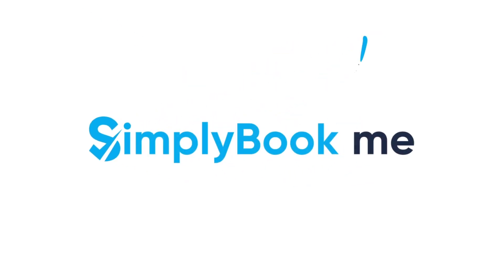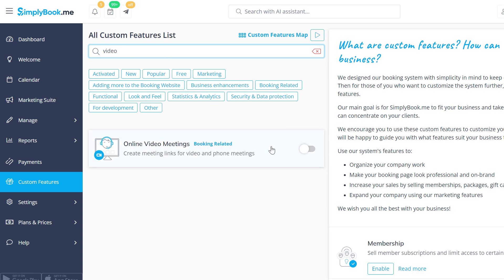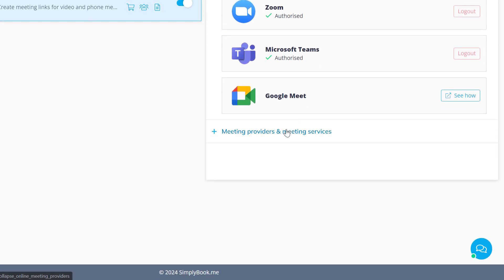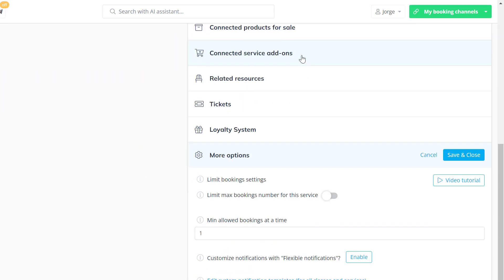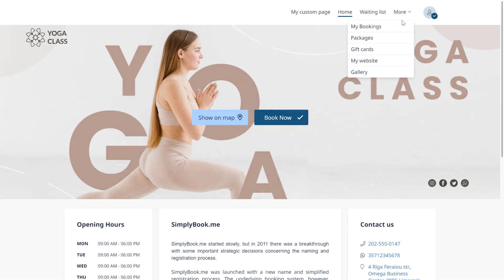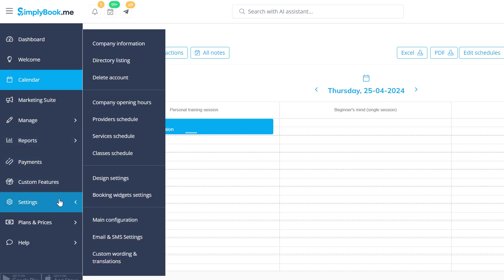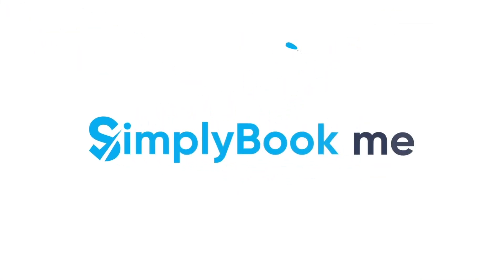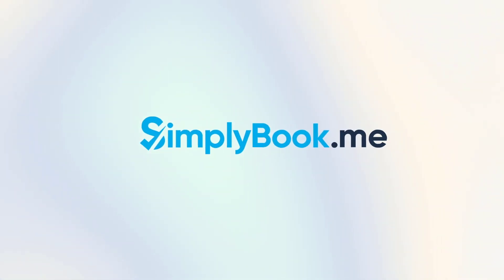How to schedule Online Meetings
This tutorial describes how to use the SimplyBook.me Online Meetings feature.